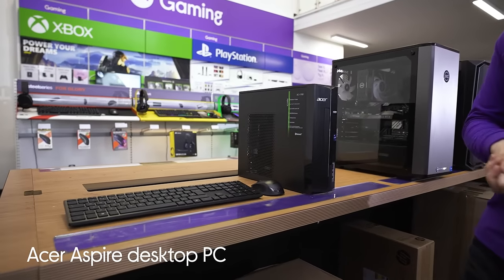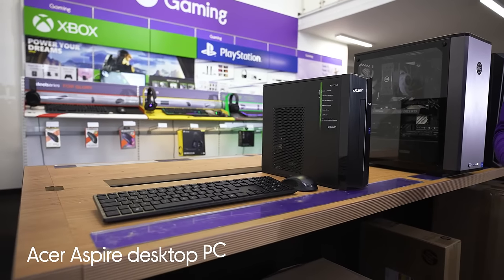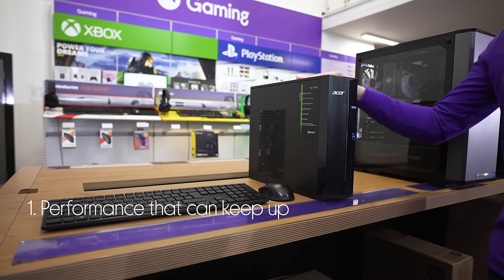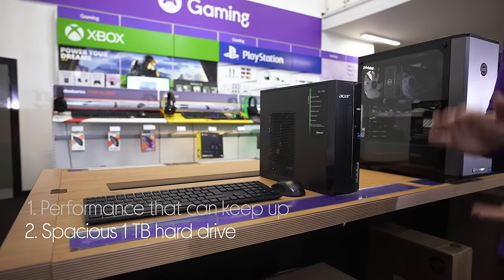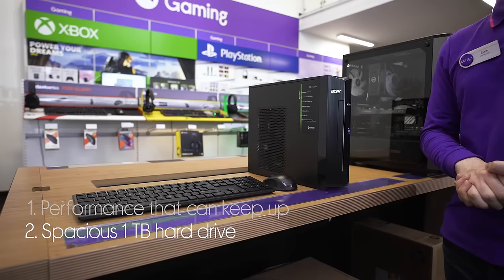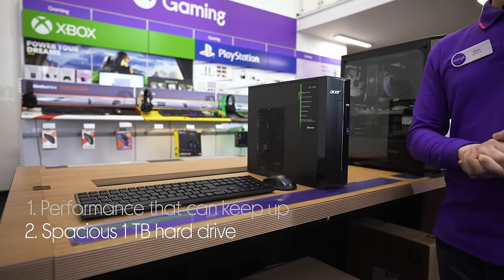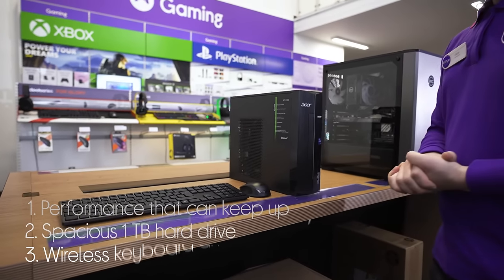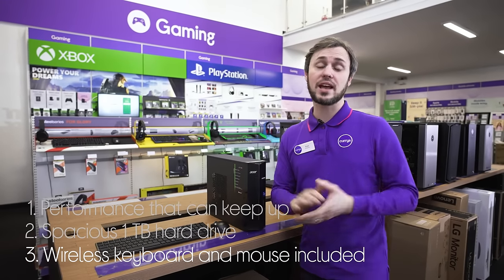Acer Aspire XC-1760 Desktop PC - Intel® Core™ i5, 1 TB HDD, Black - Quick Look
SHOP the Acer Aspire XC-1760 Desktop PC - Intel® Core™ i5, 1 TB HDD, Black

Learn more about the Acer Aspire XC-1760 Desktop PC - Intel® Core™ i5, 1 TB HDD, Black.